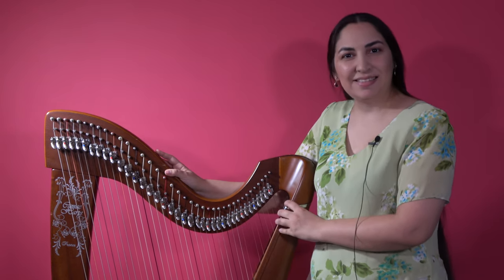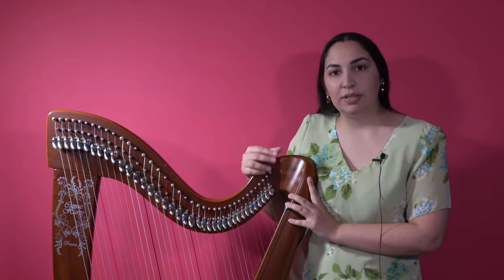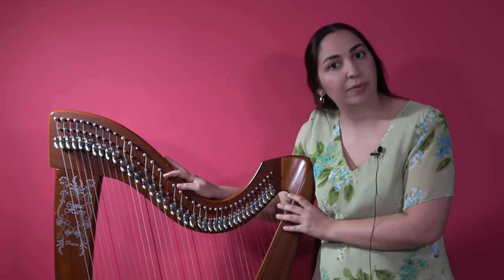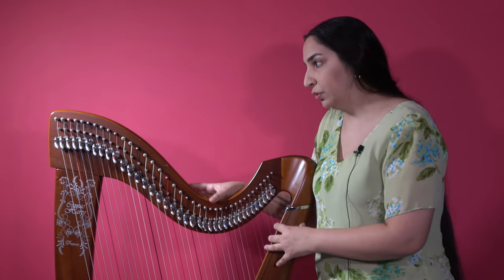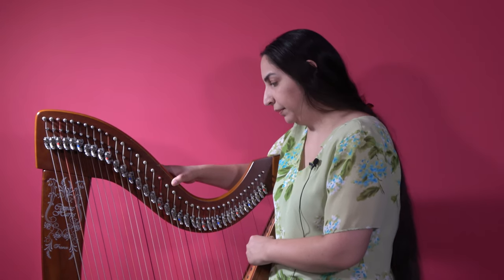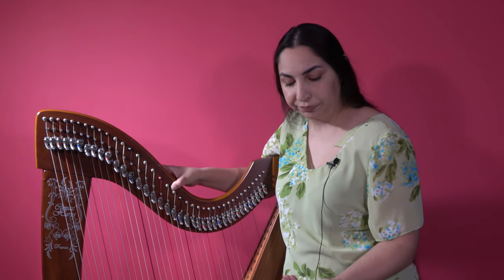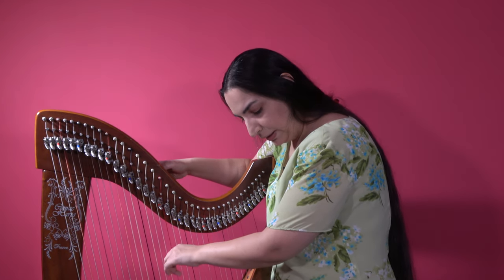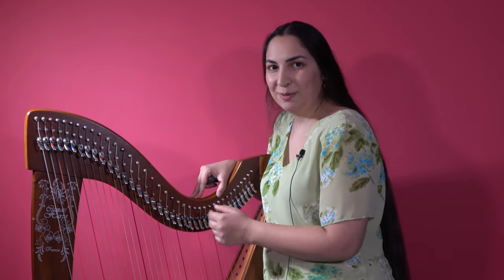Harp too out of tune? How to tune a very out of tune harp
So you've just got your new harp, or you are getting back to playing it after quitting for many years. Congratulations! Now you realize your harp is so out of tune you don't know how to go about tuning it. This is not a regular tuning tutorial, but a tutorial on how to get your harp back in tune without breaking all your strings and damaging it in the process.